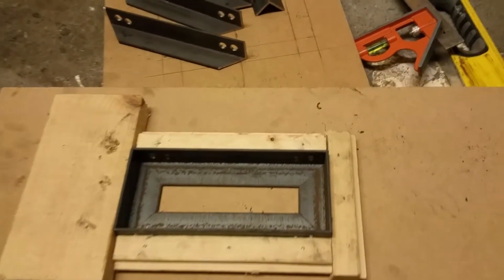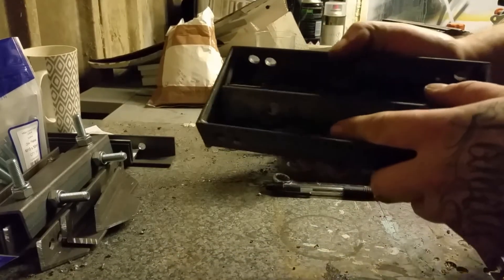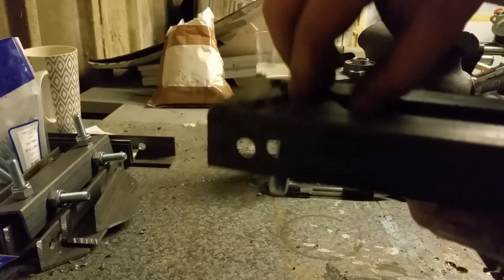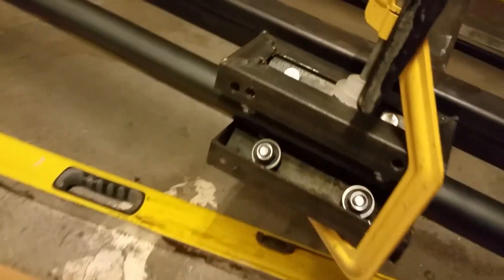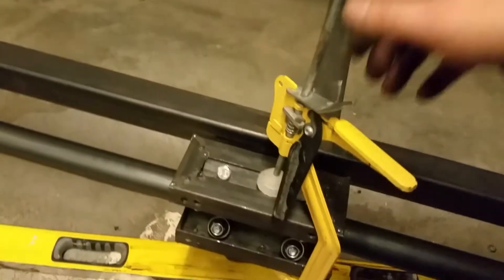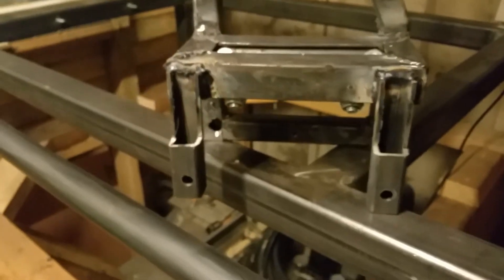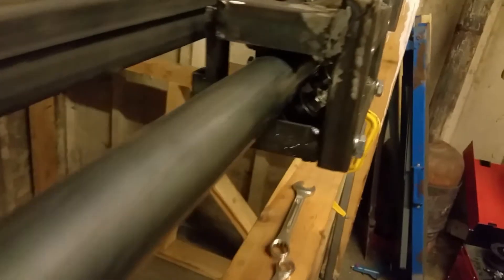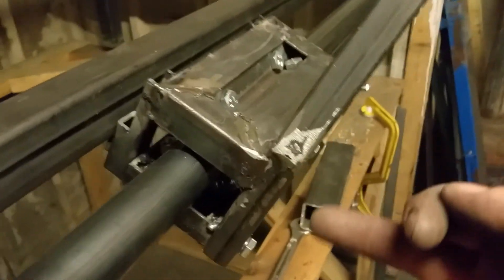Diy cnc machine liner setup part 2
Diy cnc machine rail and linner setup